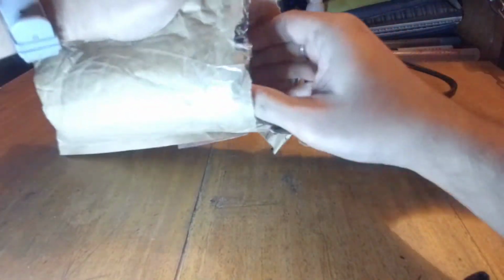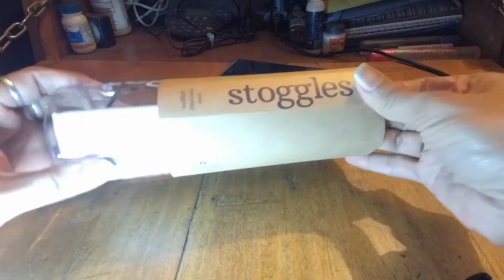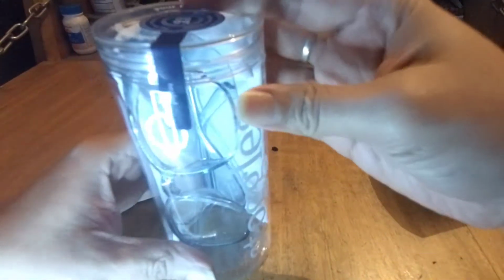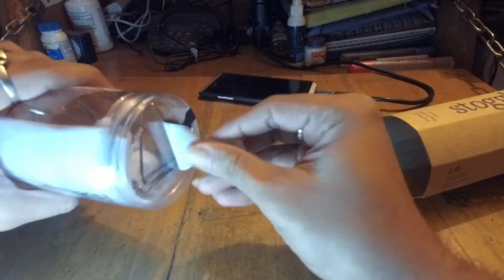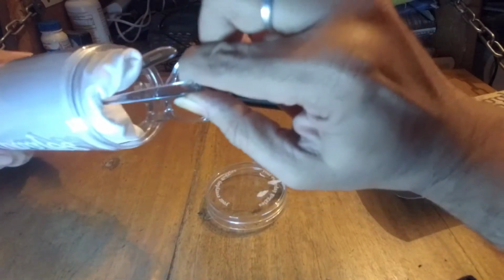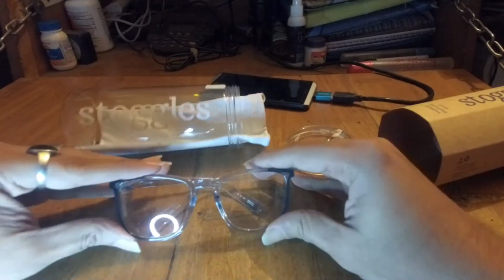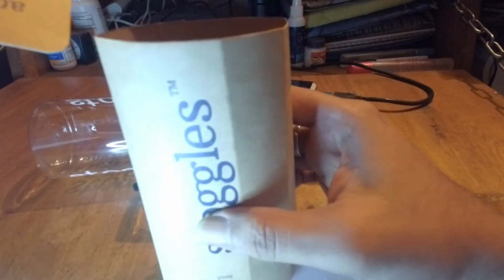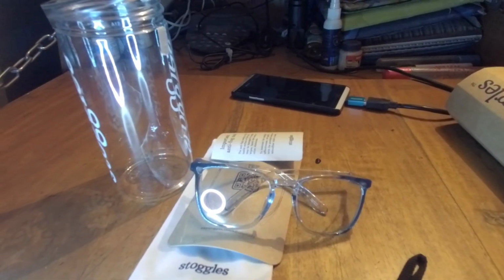STOGGLES Sunglasses Unboxing & First Impression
Unboxing and first impression review of Stoggels Sunglasses.